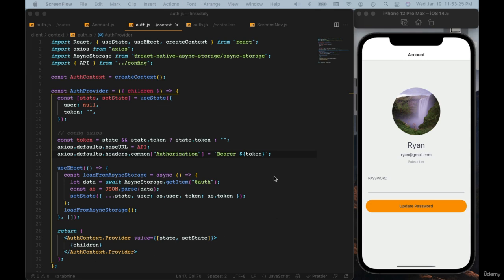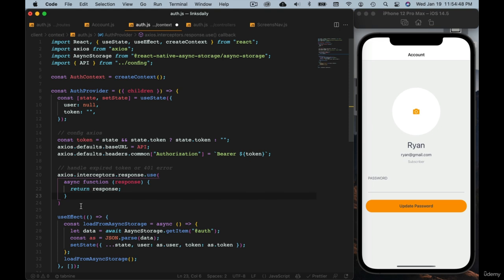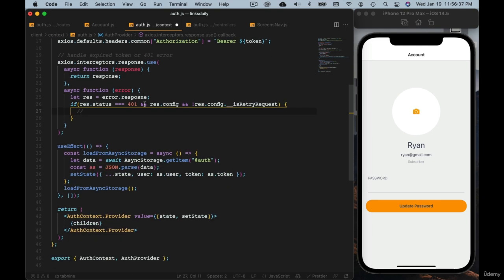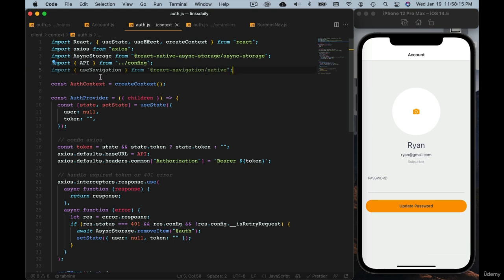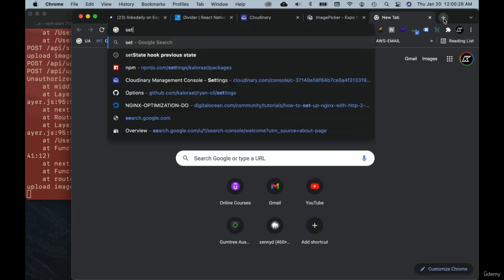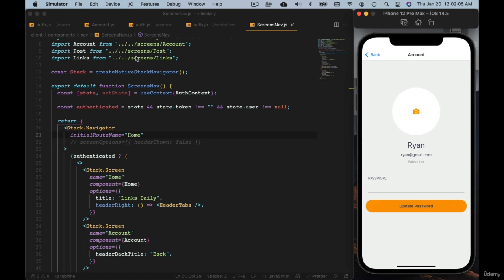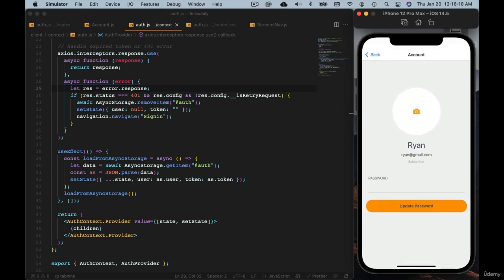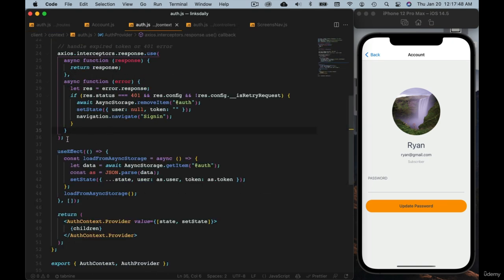React Native Handling expired token Auth || React Native beginner tutorial English 2024 #48